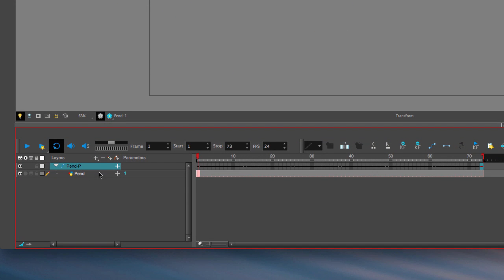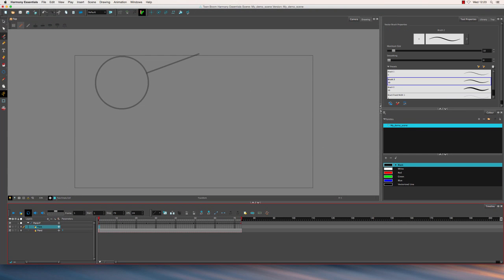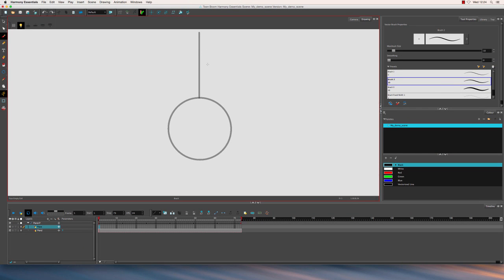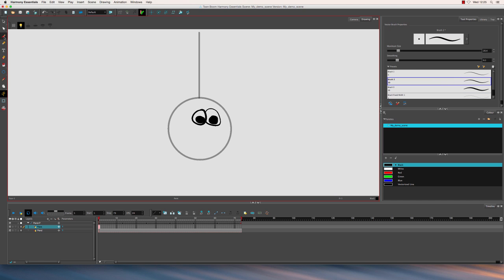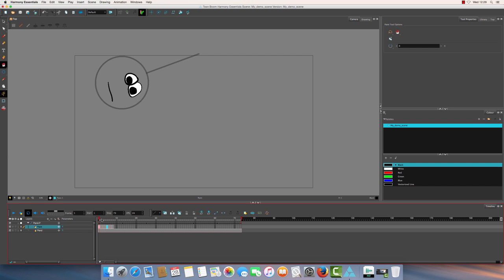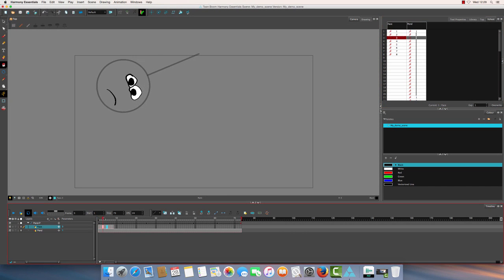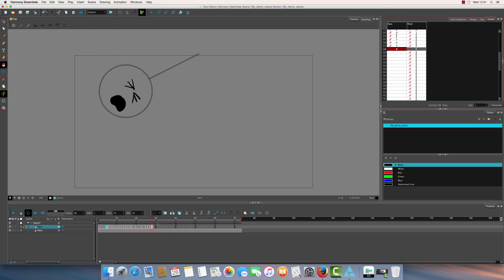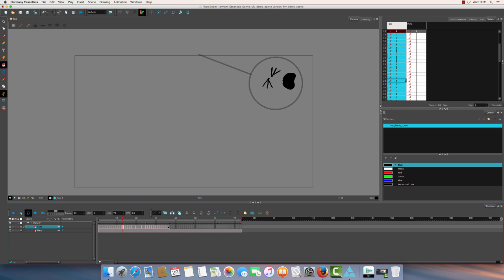Toon Boom Harmony - Hand Drawn Paperless Animation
A basic tutorial on adding hand drawn, paperless animation to your scene.